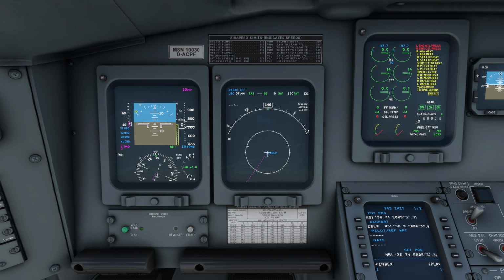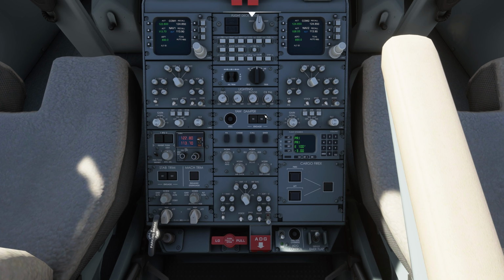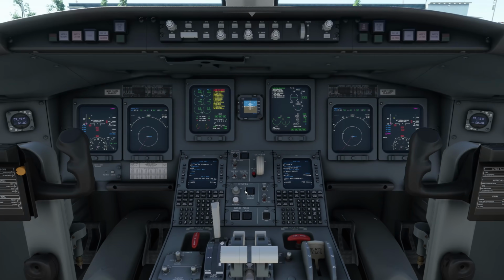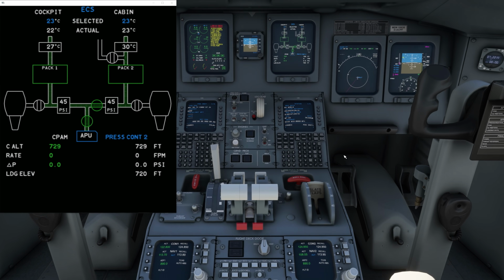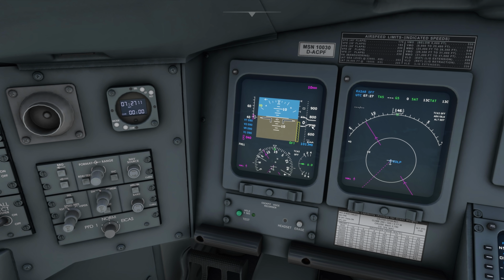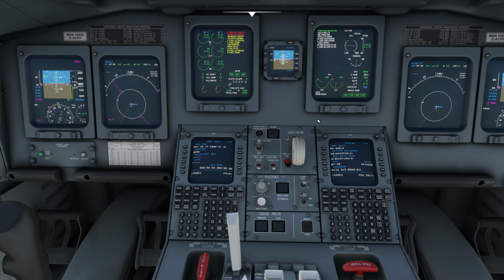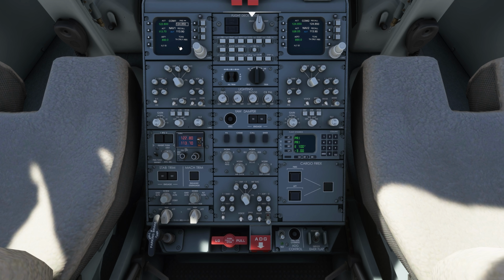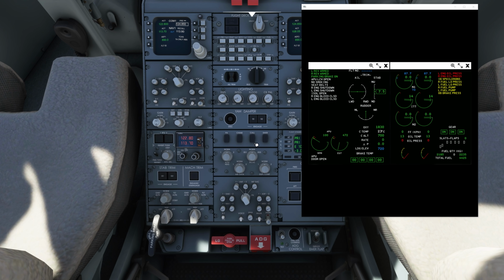MSFS Aerosoft CRJ Tutorial Ep4: The Originating Checks!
Welcome to another video in the Come Fly With Me series. This is episode 3 and I will show you how to perform the originating check.

As another side note, The cockpit sounds can sometimes not by easily heard. (the oxygen and stickshaker sounds for example) I had to tune the sound down a bit so you do not hear a loud avionics fan the whole time. Some sounds are also still in beta, so what you hear is not 100% representative of the final product.

Specs:

Core i9 9900K OC @ 5.0Ghz | ASUS ROG STRIX Z390-E | ASUS 3080GTX TUF @ 2.0Mhz | 32GB G.SKILL Ripjaws V DDR4 3200Mhz